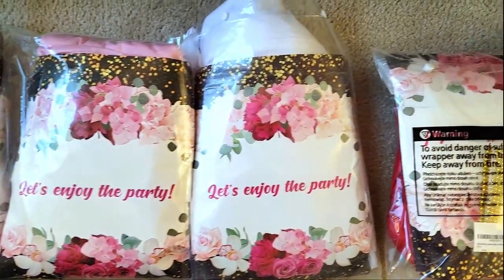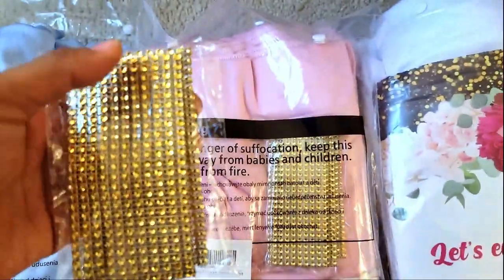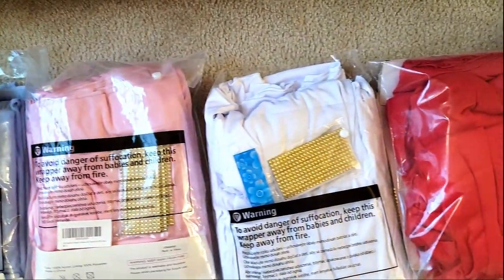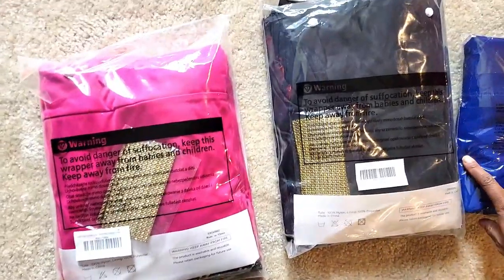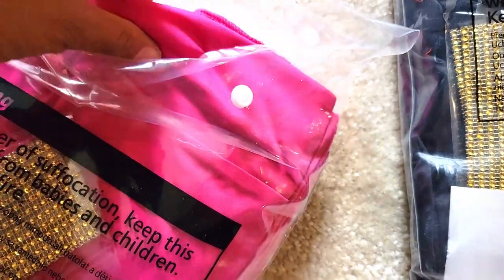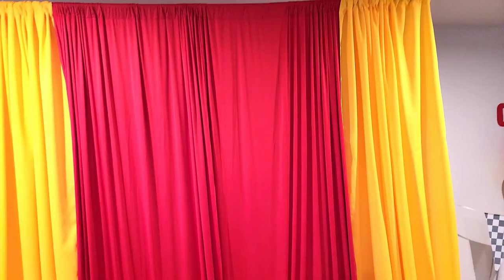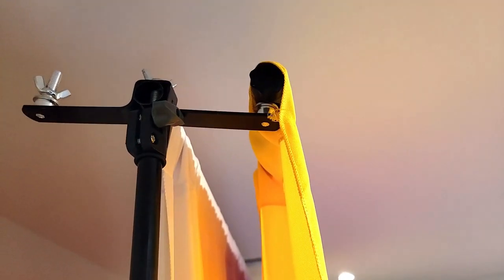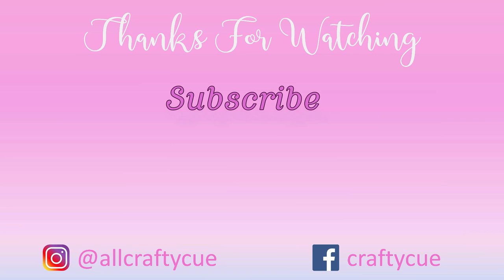Backdrop Curtains, Backdrop Curtains for Parties, Wedding Backdrop Curtains, Photography Backdrops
I found the BEST backdrop curtains on Amazon that are not only cheap enough but also great for hanging and draping! These backdrop curtains are perfect to use for party backdrops, wedding backdrops, photography backdrops, Instagram Photo backdrops, dessert table backdrops and even as backdrops for your zoom meetings! Come take a look at the new backdrop curtains I just got from Amazon!

// LINKS TO ITEMS I USE IN THIS VIDEO:
○ BACKDROP CROSS BAR SET
○ BACKDROP CROSS BAR POLE
○ BACKDROP STAND USED
○ YELLOW BACKDROP
○ WHITE BACKDROP CURTAIN W/TIEBACK
○ PINK BACKDROP CURTAIN W/BLING TIEBACK
○ BLUE/PINK BACKDROP CURTAIN W/TIEBACK
○ RED BACKDROP CURTAIN W/TIEBACK
○ BLACK BACDROP CURTAIN W/TIEBACK
○ ROYAL BLUE CURTAINS

// CAMERA AND LIGHTING EQUIPMENT:
○ RING LIGHT
○ SOFT BOXES
○ TABLE TRIPOD
○ CANON M50 (COMING SOON)
○ CANON G7X (COMING SOON)